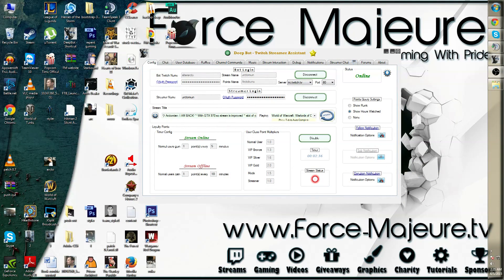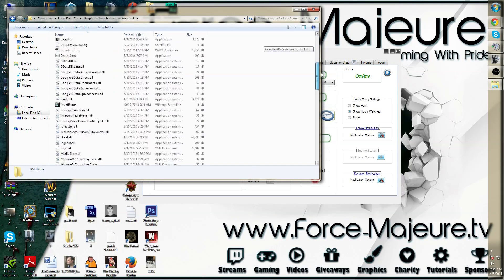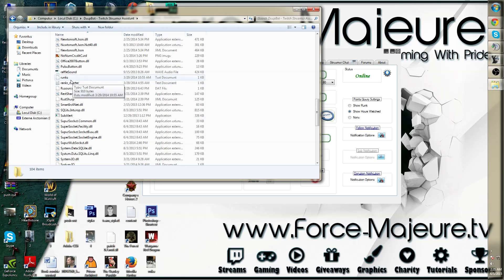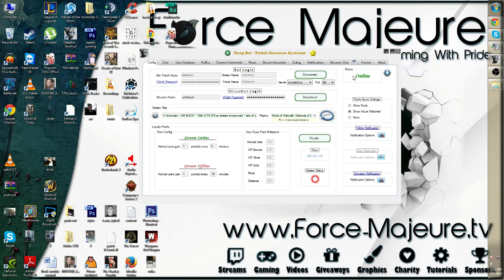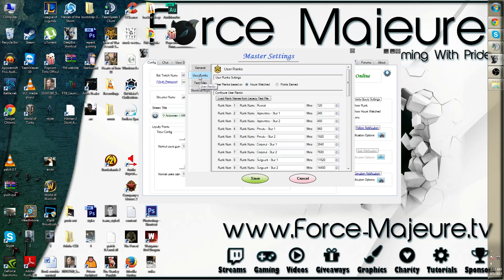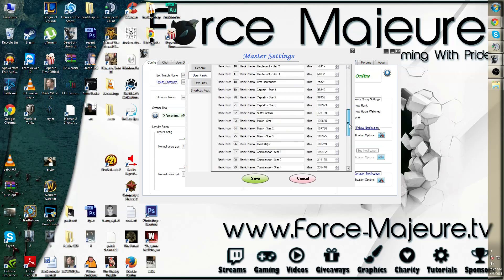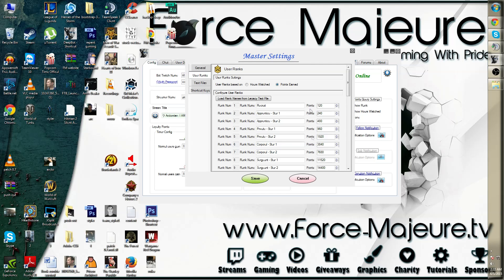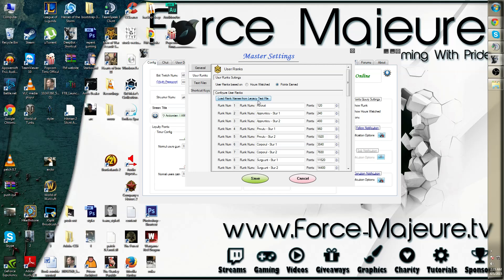#33 Deepbot Short'Z: Ranking System Renewed